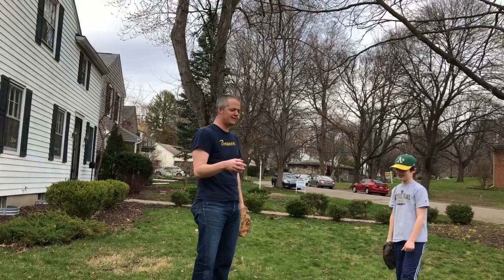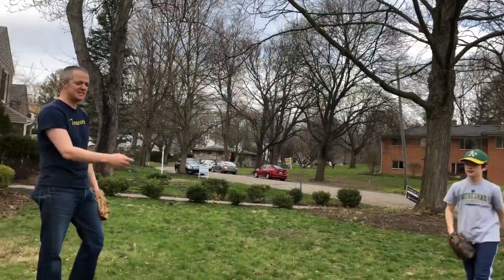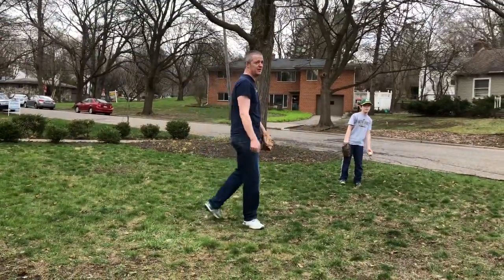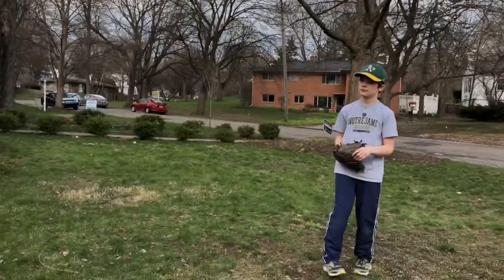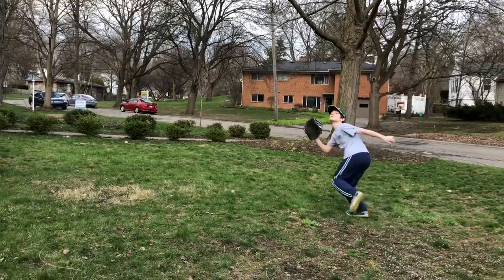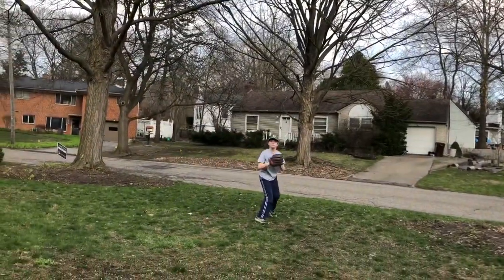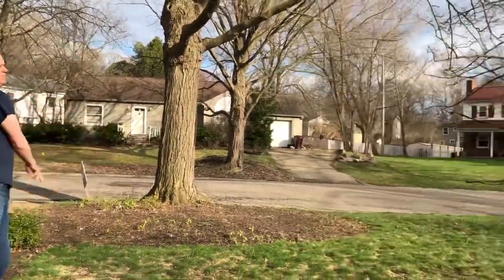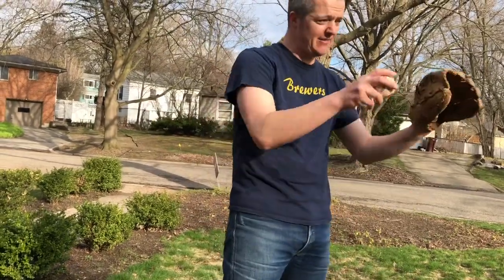Quarantine Baseball - Fly Balls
Pop-ups, fly balls, line drives.  Catch ‘em all.